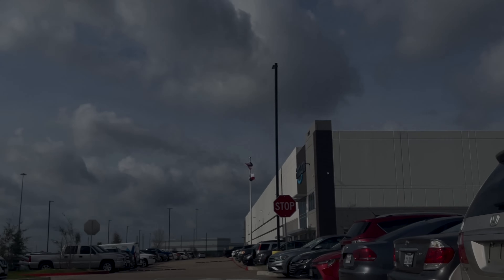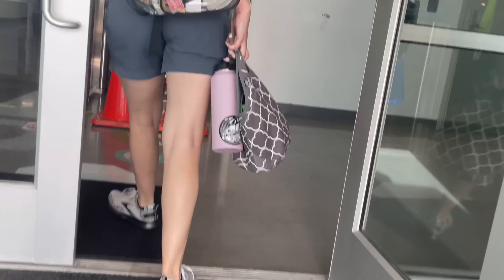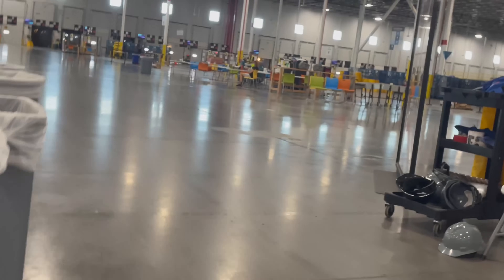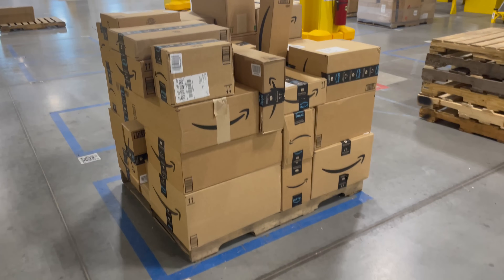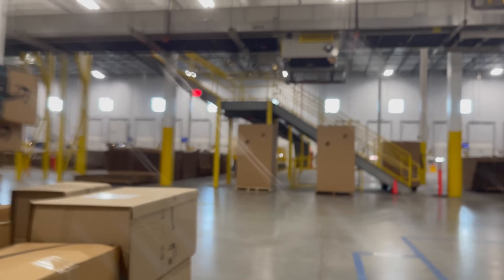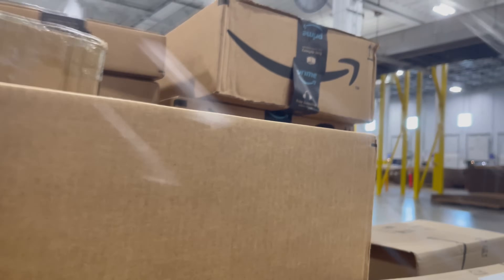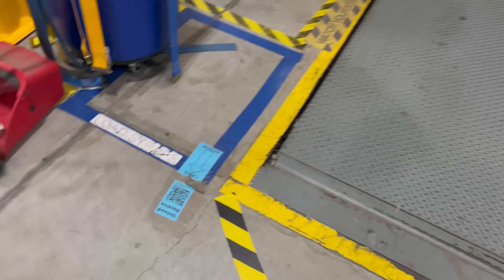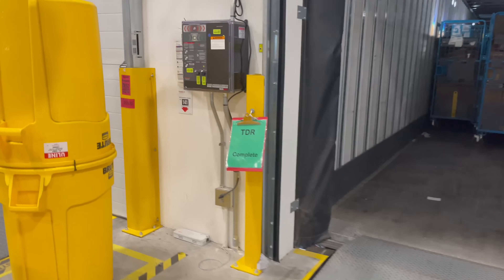What It's Like Working At An Amazon Sort Center Warehouse (INSIDE FOOTAGE)